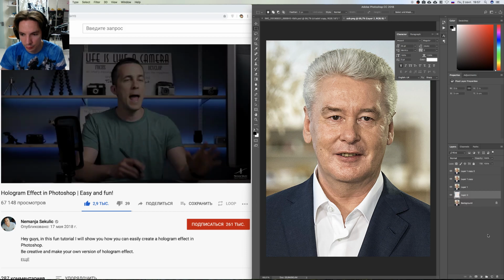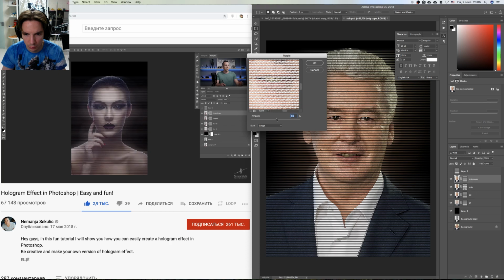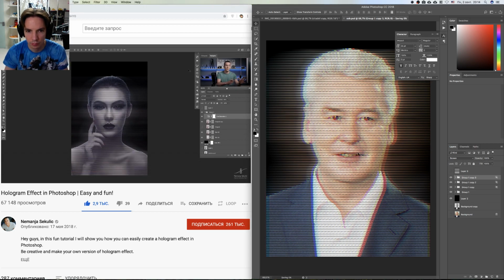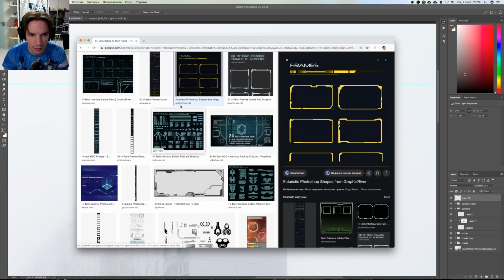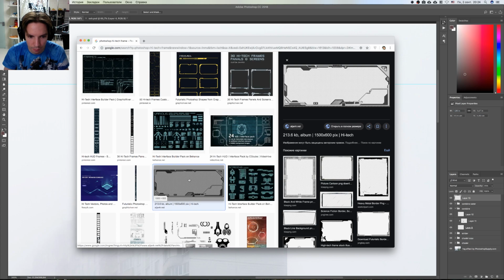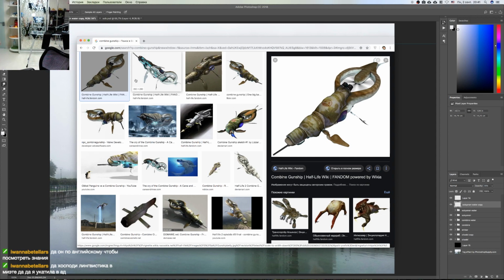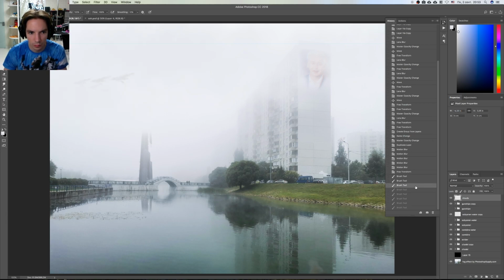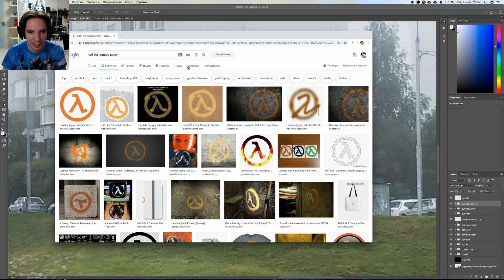Фотошоплю как дурак [Streak: 138]